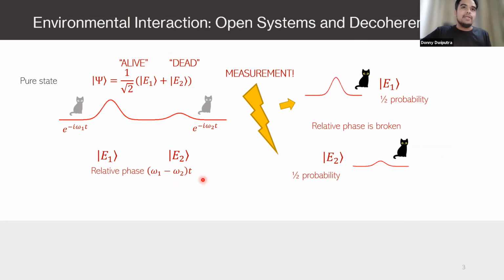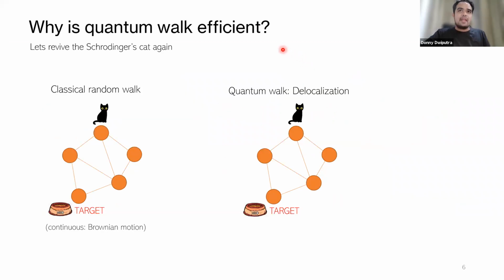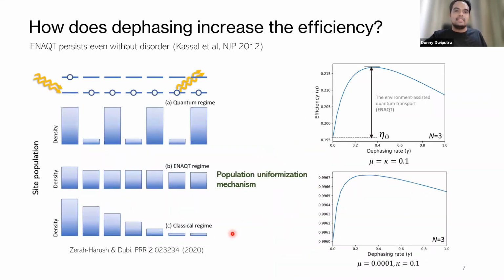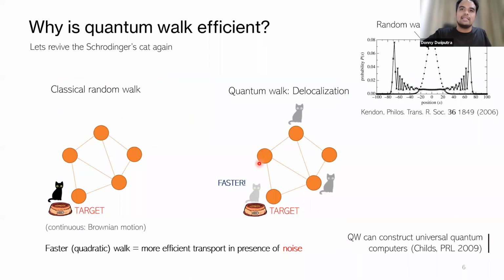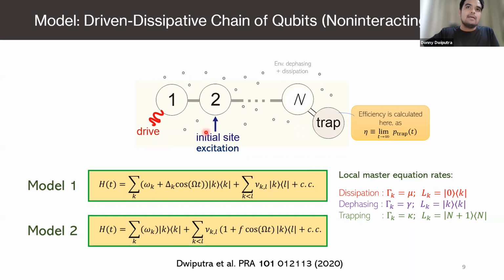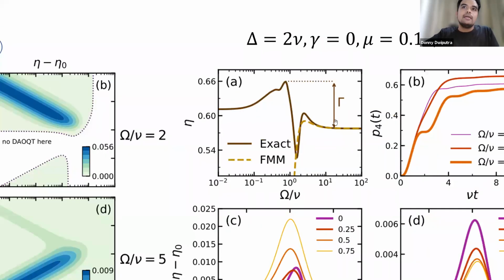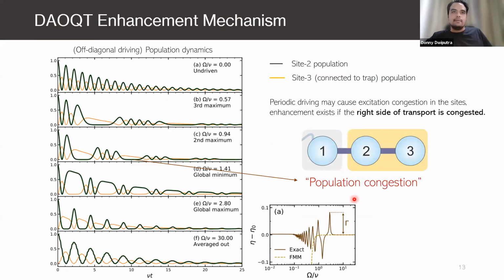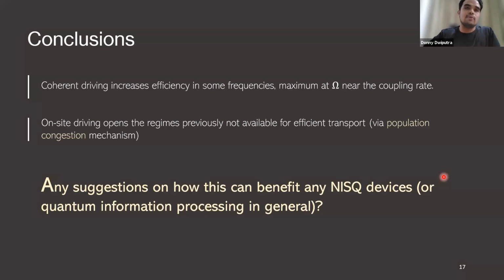Driving-assisted open quantum transport in qubit networks | QWorld Quantum Science Days 2021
QWorld Quantum Science Days 2021 (QSD 2021) was the first scientific meeting organized by QWorld to provide opportunities to the quantum community to present and discuss their research results at all levels (from short projects to thesis work to research publications). The program of the event was included 5 invited talks, 26 contributed talks, and a dedicated session on QWorld’s research activities. The invited speakers were: James Wootton, Alba Cervera Lierta, Barry Sanders, Tracy E. Northup, and Menno Veldhorst.

Speaker: Donny Dwiputra
Abstract: We determine the characteristic of dissipative quantum transport in a coupled qubit network in the presence of on-site and off-diagonal external driving. The work is a generalization of the dephasing-assisted quantum transport where noise is beneficial to the transport efficiency. Using Floquet-Magnus expansion extended to Markovian open systems, we analytically derive transport efficiency and compare it to exact numerical results. We find that periodic driving may increase the efficiency at frequencies near the coupling rate. On the other hand, at some other frequencies the transport may be suppressed. We then propose the enhancement mechanism as the ramification of interplay between driving frequency, dissipative, and trapping rates.